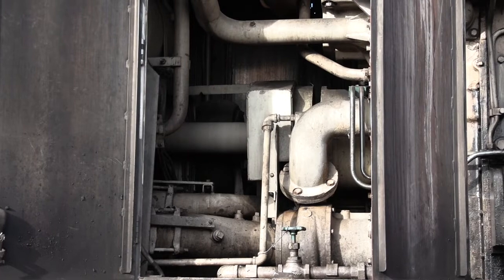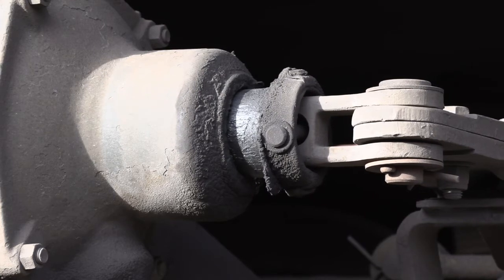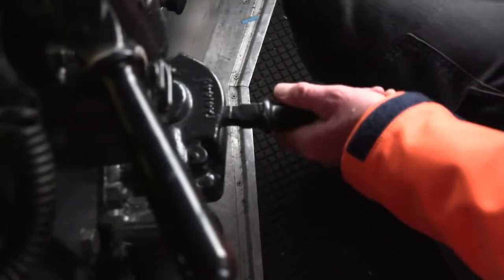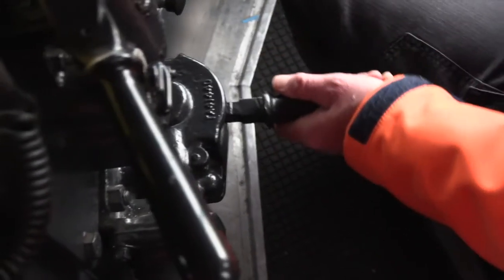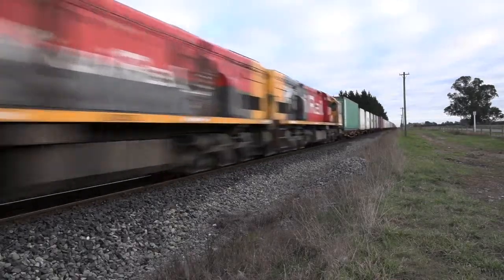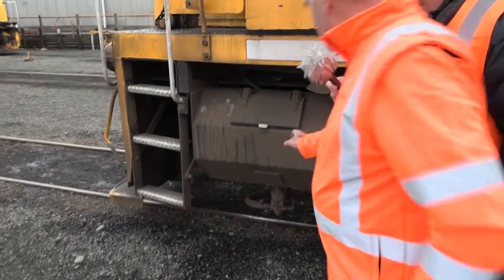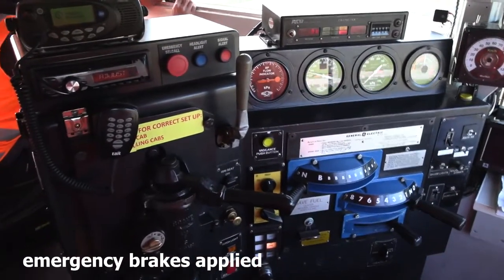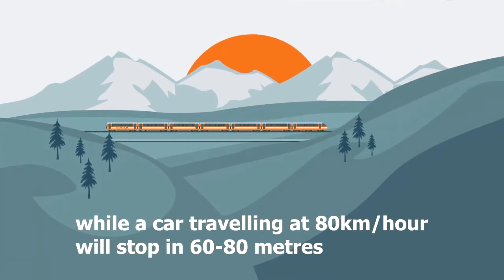Stop that train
Find out the basics of how locomotive brakes work, and the different things that a locomotive engineer needs to think about when slowing down a train.